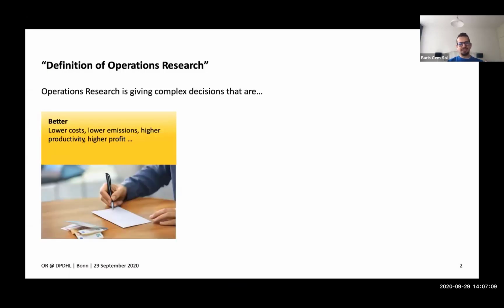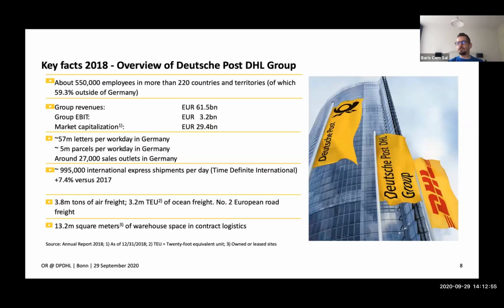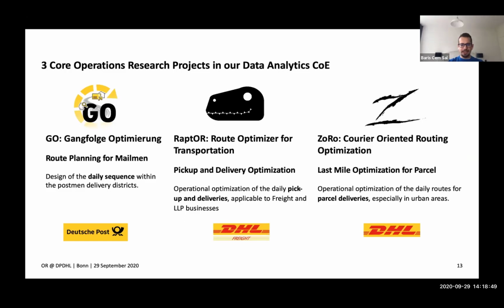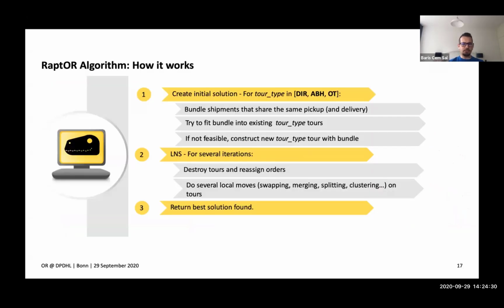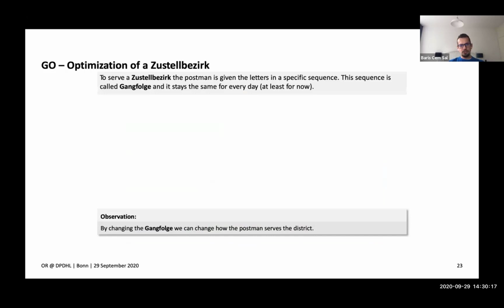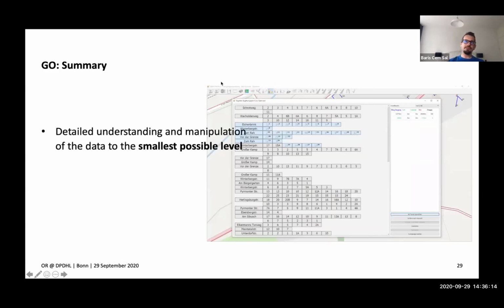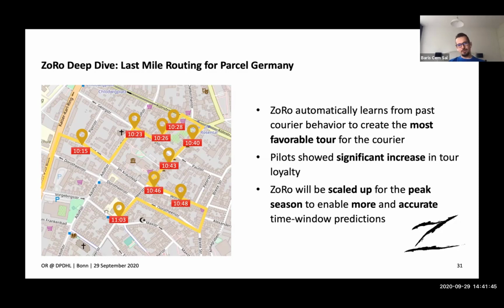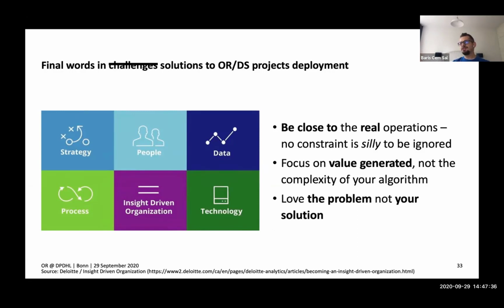Baris Sal - Solutions in Deploying OR Projects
Part of the 3rd meeting of the EURO working group meeting "Practice of Operations Research"